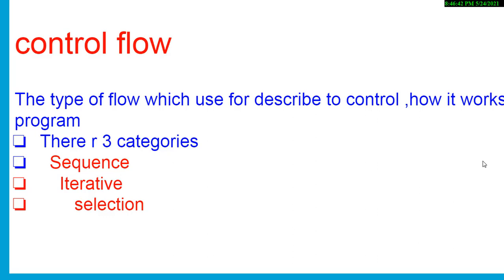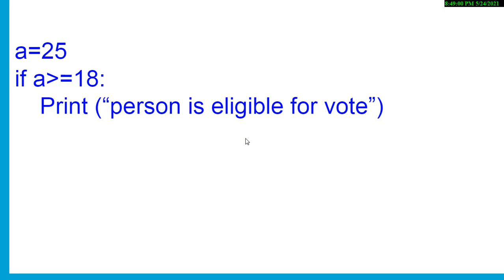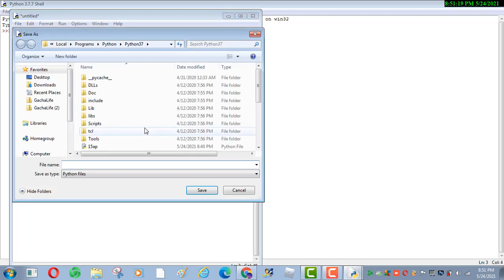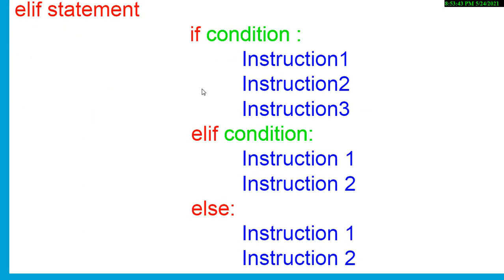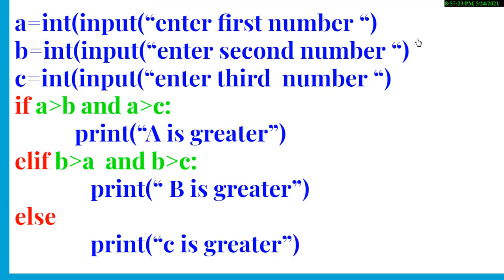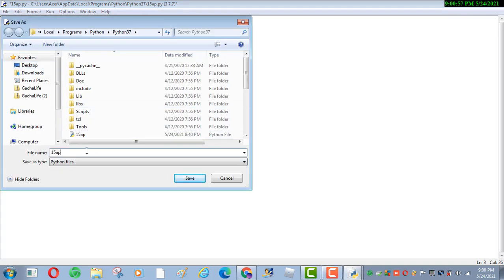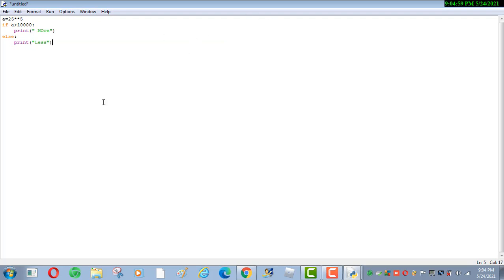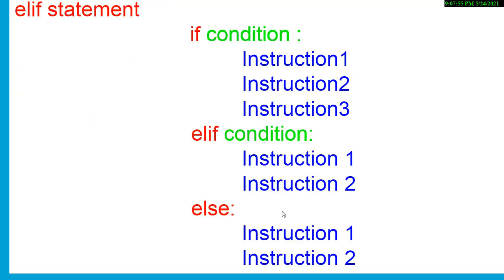Iot logical design using python lec 7 if. if else and elif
control flow
if
if else
elif